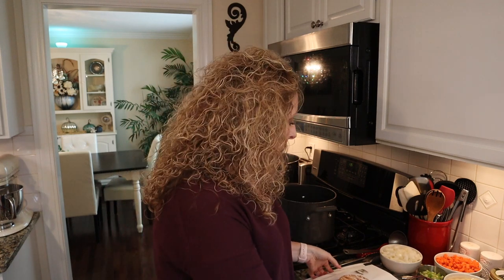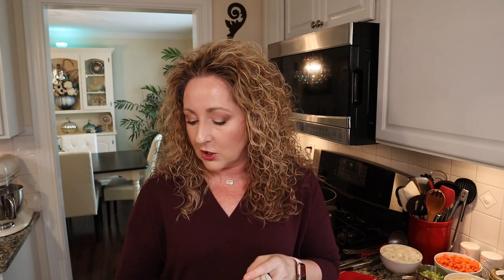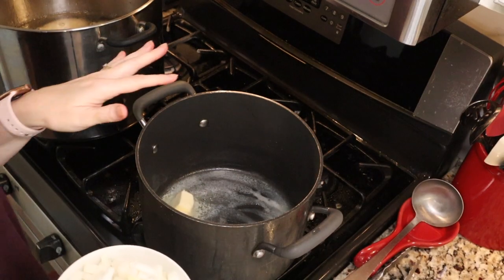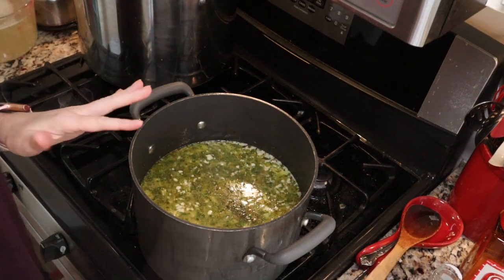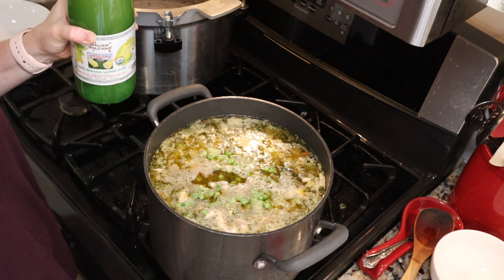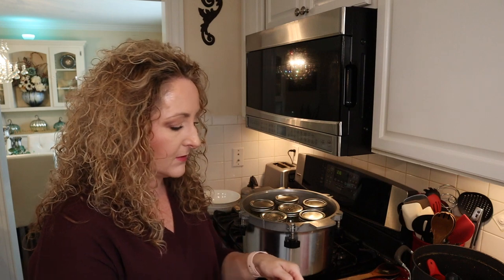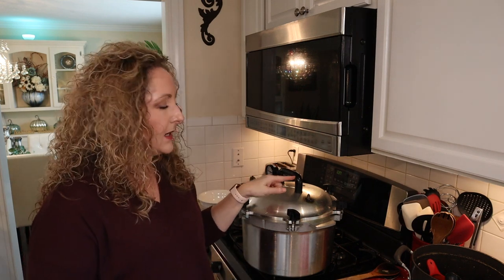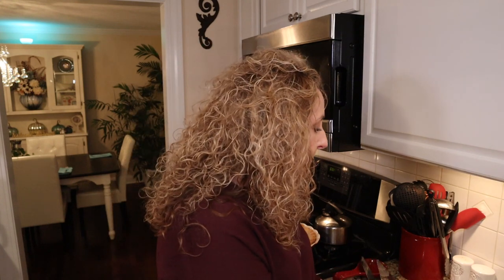Home Canned Chicken Pot Pie Base ~ Canning Safe Recipe For Chicken Pot Pie & More ~ Pressure Canning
This soup base is perfect for making Chicken Pot Pie.  At the end of the video I show you how.  Also a great starter for Chicken Stew and Creamed Chicken (see instructions below).  You need this on your shelf!

For ~6 quarts:
6 T. butter (permitted as this is a tested recipe)
3 c. diced onion
1 c. diced fresh mushrooms, optional (can in pints only if using)
3 c. diced carrots
2-3 c. diced potatoes
1 c. diced celery
16 c. chicken stock OR  14 c. chicken stock and 2 c. white wine
1 T. lemon pepper
1 t. celery seed
2 t. thyme
1 1/2 T. dried parsley flakes
2 t. seasoned salt
1 T. Organic Roasted Chicken Better Than Bouillon
1 bay leaf
6 c. cubed or shredded cooked chicken
1 1/2 c. green peas
2 T. bottled lemon juice

Fill hot jars with hot soup base to 1" headspace.  Debubble, wipe rims, center lid and add rings to fingertip tight.

Pressure can pints for 75 minutes and quarts for 90 minutes, adjusting for altitude as follows:
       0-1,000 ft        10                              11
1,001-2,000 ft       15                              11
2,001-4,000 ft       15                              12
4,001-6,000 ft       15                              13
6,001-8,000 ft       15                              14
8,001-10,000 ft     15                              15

Recipe Source:
 Adapted from the All New Ball Book of Canning and Preserving ~ Hearty Chicken Stew

For Pot Pie:
Crust:
2 1/2 c. flour
1 t. salt
10 T. butter
4 T. shortening
8-10 T. ice water

Filling:
4 T. butter
4 T. flour
1 quart jar of Chicken Soup Base

For Creamed Chicken:
Thicken as described in the video but replace half of the stock with cream. Proceed as for making pot pie filling.  Serve over biscuits.

For Chicken Stew:
Thicken as described in video but cut butter and flour to 2 T. each for each quart jar of base.

Emile Henry Pie Plate
Ball Complete Guide To Home Preserving

Recipe Source: All New Ball Book

xo~Carol

🌸Mailing address:
Carol - Thrifty Chic Housewife
175 S. Sandusky St.